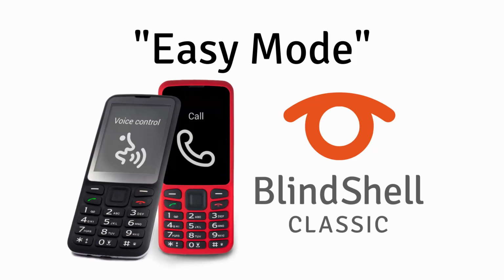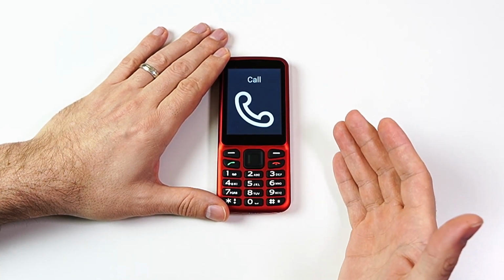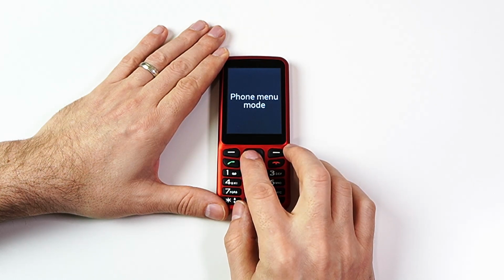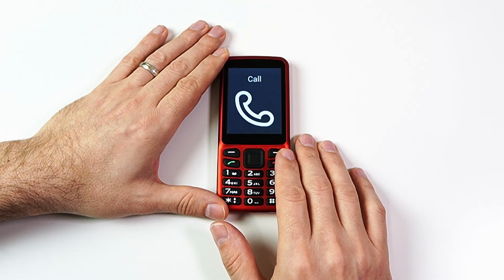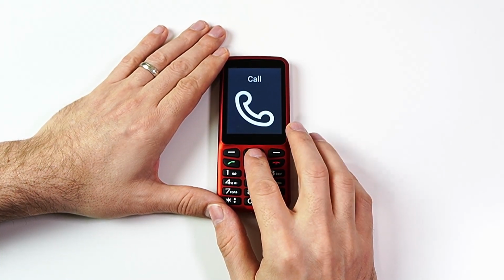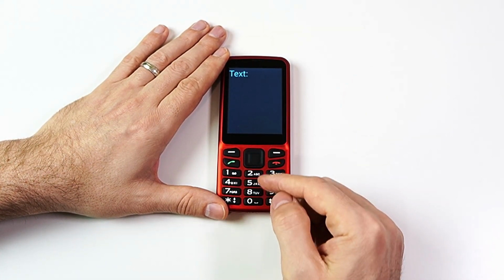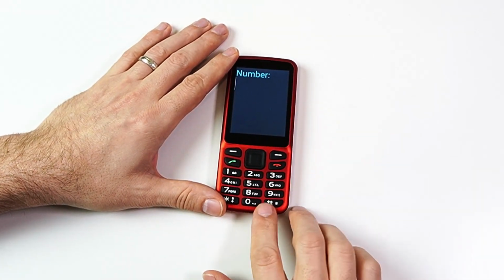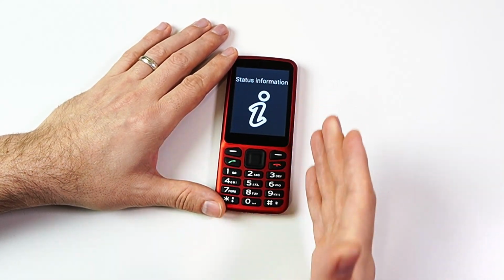How To Turn On Simplified Mode (Easy Mode) - BlindShell Classic Tutorials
In this video we talk about how to enable and disable Simplified mode on the BlindShell Classic mobile phone.

Get more information about the phone, including where to buy